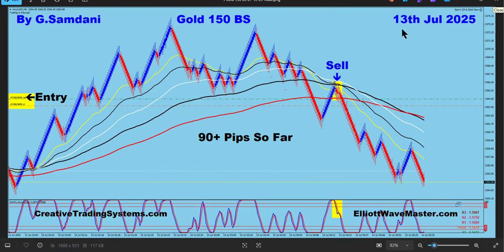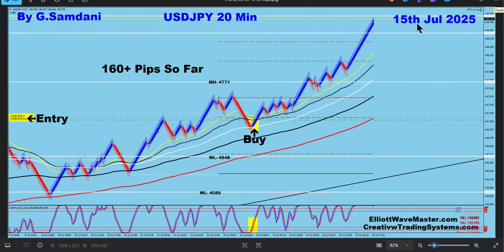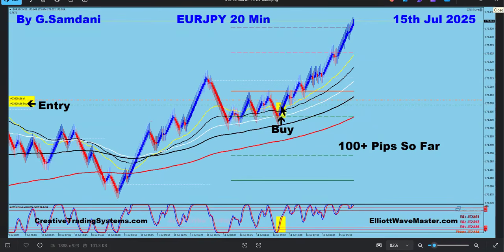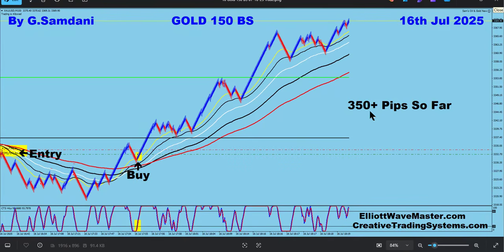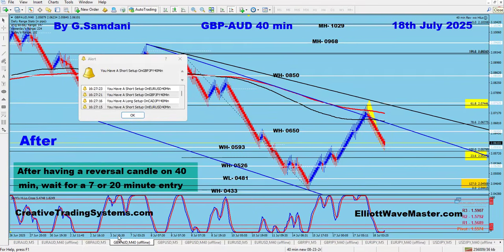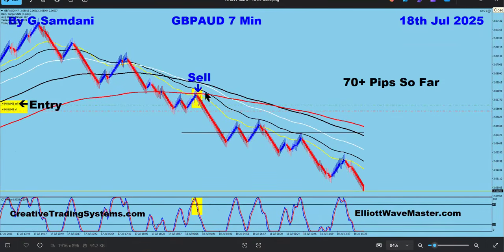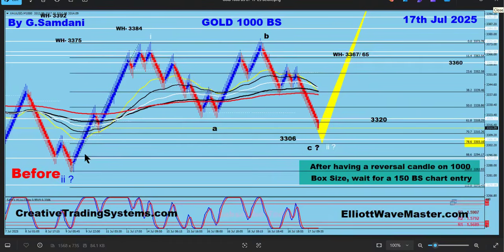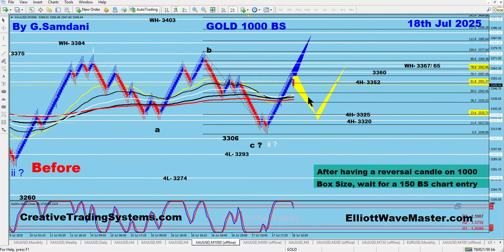GOLD, NASDAQ, USDJPY, GBPJPY, EURJPY, GBPUSD, GBPAUD, etc... trades taken for 100s of pips. 07-18-25